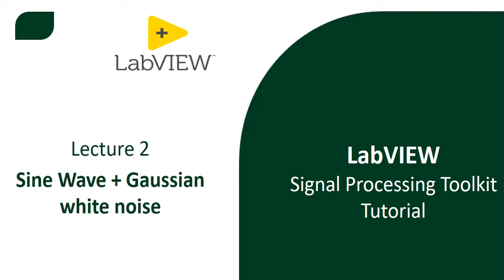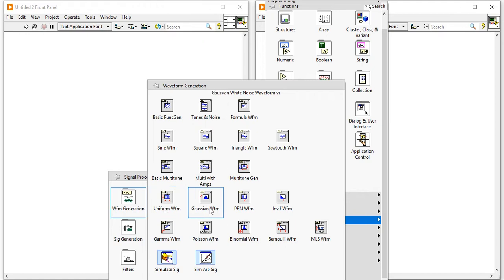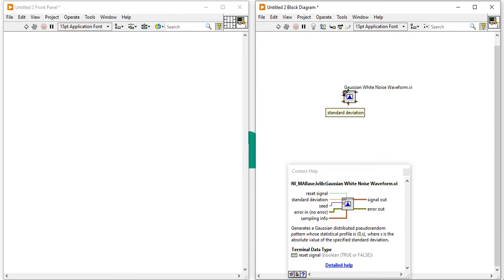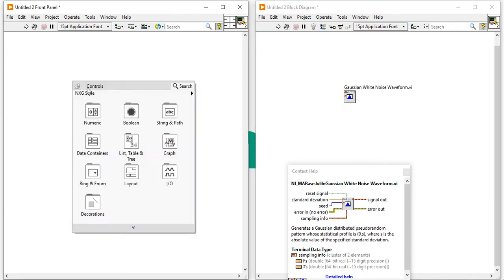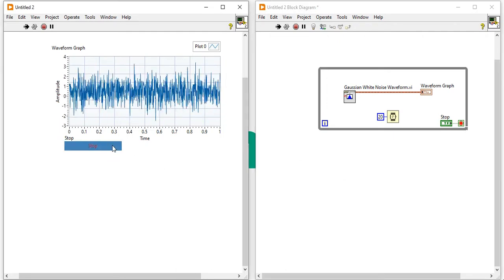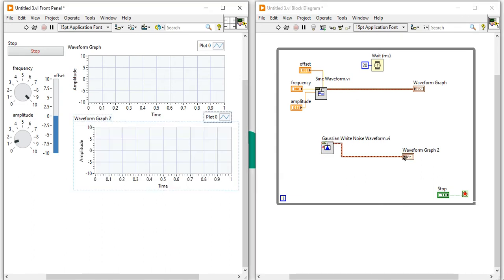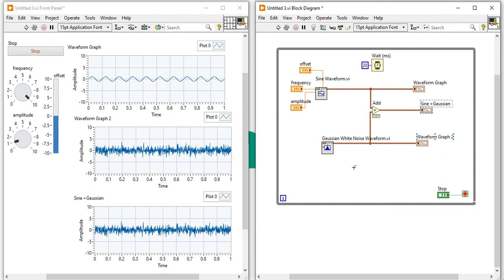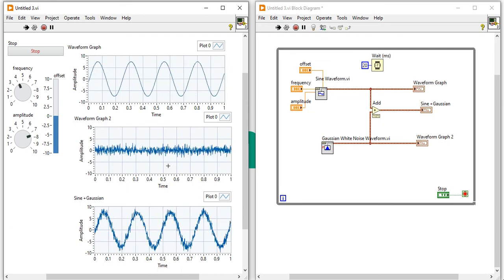Lecture -2 | Sine wave with Gaussian Noise | LabVIEW Signal Processing Toolkit